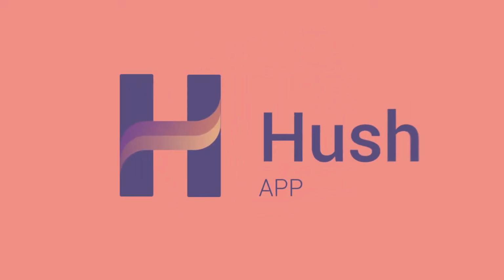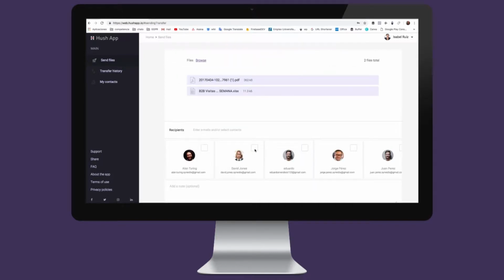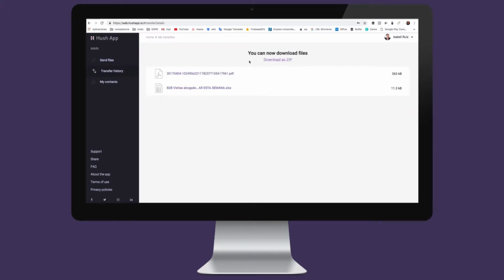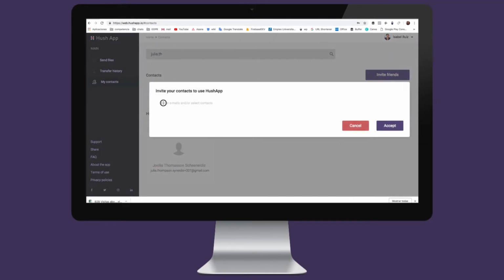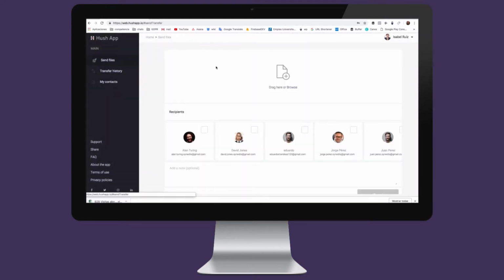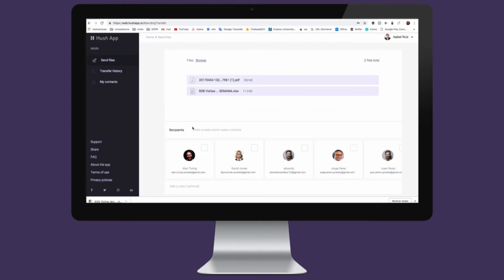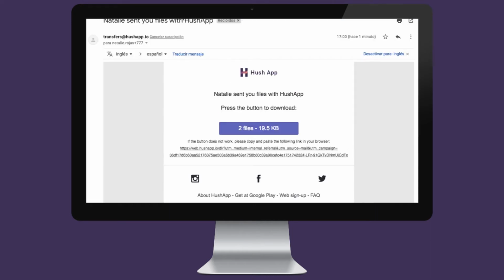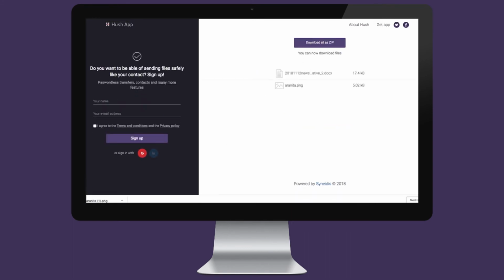HushApp Tutorial - Web Version - Short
Tutorial to start using HushApp, the solution to send encrypted "user-friendly" files (in its web version). Protect your personal documents, your family photos, your work files ... while continuing to share them.

Send files in an easy and secure way 🗂🔐🛡️
Encryption is easy!